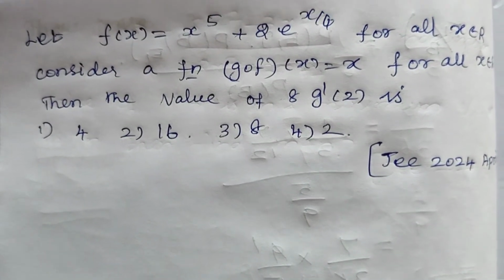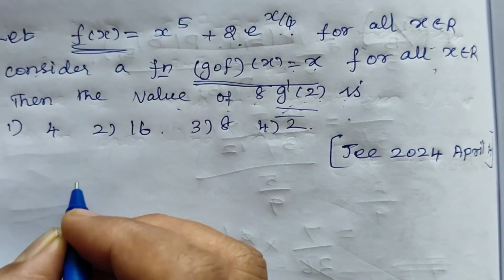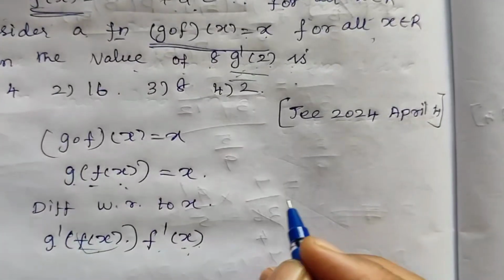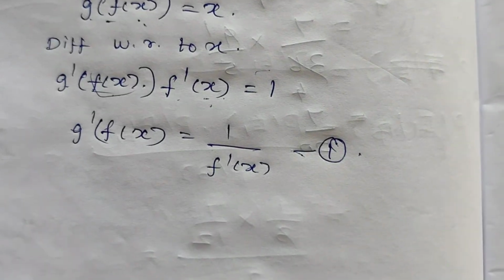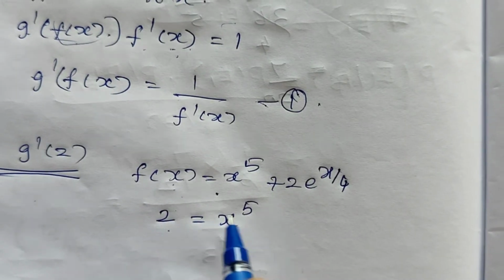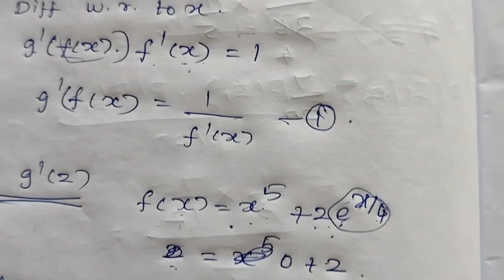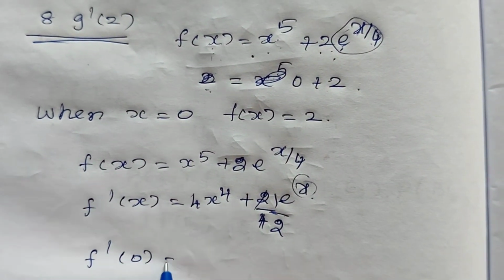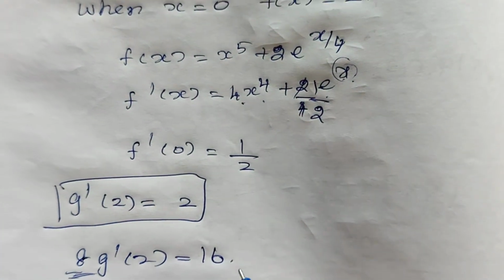jee f(x)=x^5+2e^x/4.(gof)(x)=x.Find 8g'(2) # # ##jee